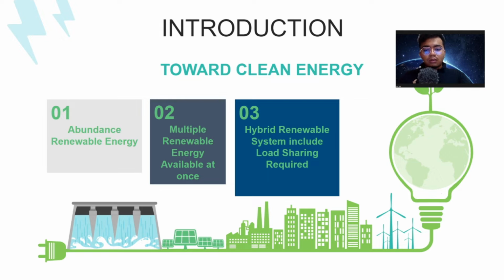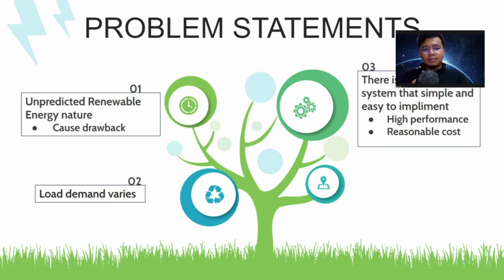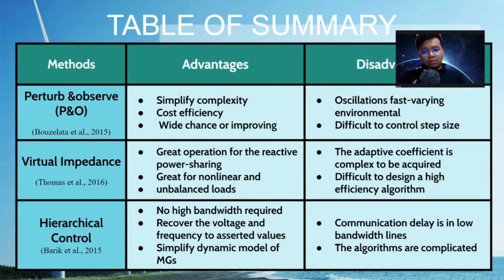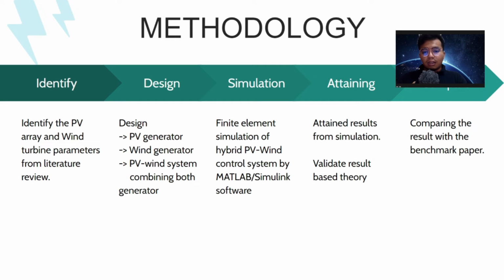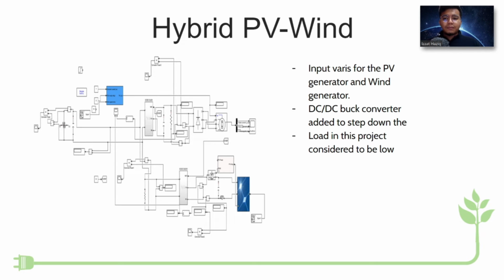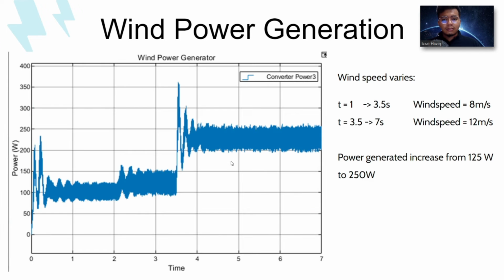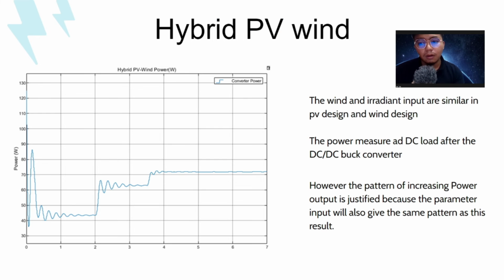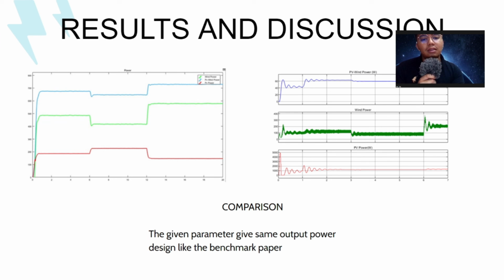Muhammad Solehin Bin Mohd Taib1725459-Design of hybrid PV-WIND renewable energy system using Matlab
Student Name: Muhammad Solehin Bin Mohd Taib
Matric No: 1725459
Programme: CIE
Supervisor Name: Assoc. Prof. Dr S.M.A Motakabber
Examiner 1: Assoc. Prof. Dr. Hasmah Mansor
Examiner 2: Dr. Mohd Shahnan Zainal Abidin

Time stamps for Introduction:
0:00 Intro
2:20 Objective
1:48 Problem Statement
3:52 Methodology
6:11 Results
9:52 Conclusion